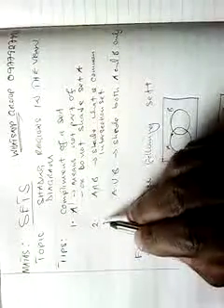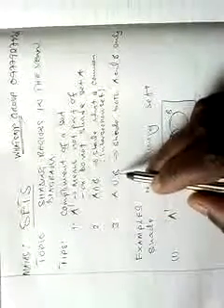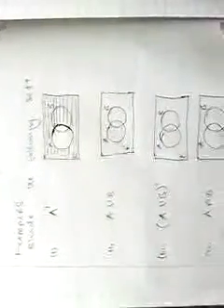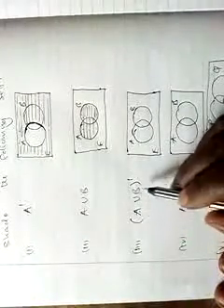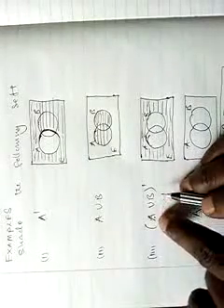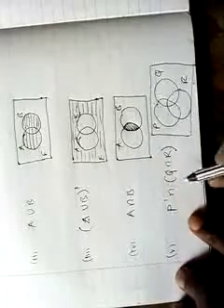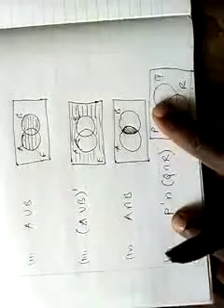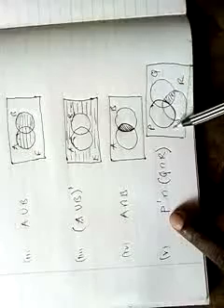Shading set regions